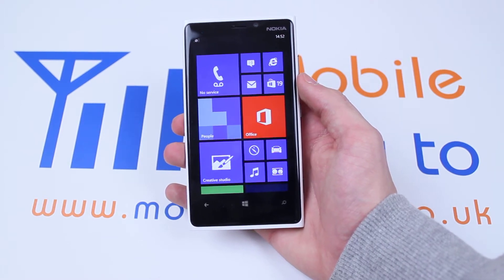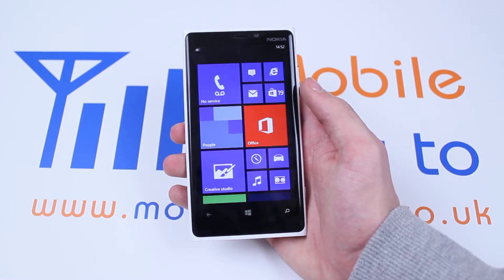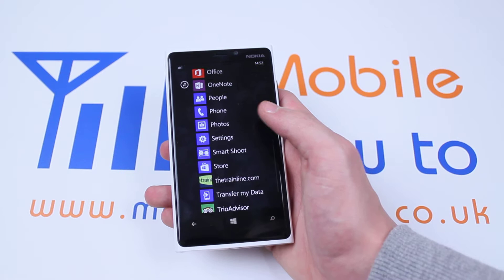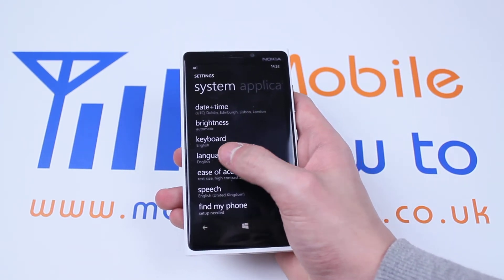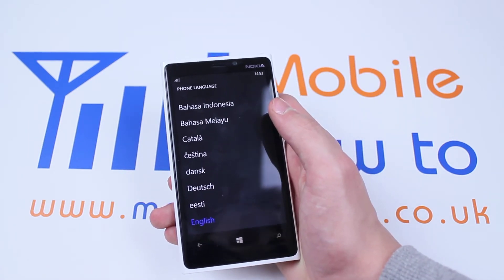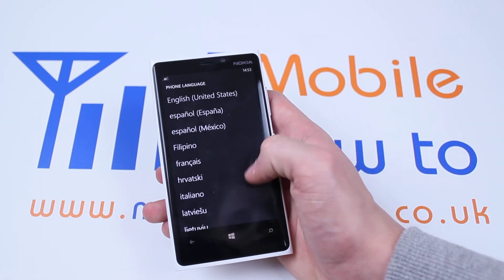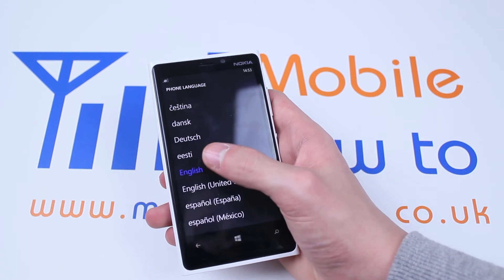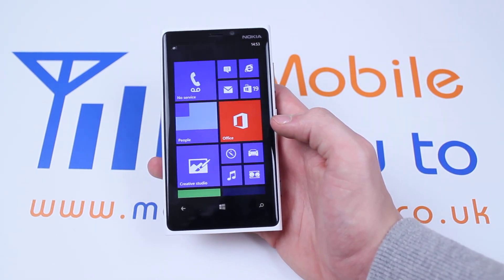How to change language - Windows Phone 8/Nokia Lumia 920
A video how to, tutorial, guide on changing the language on the Nokia Lumia 920/Windows Phone 8.